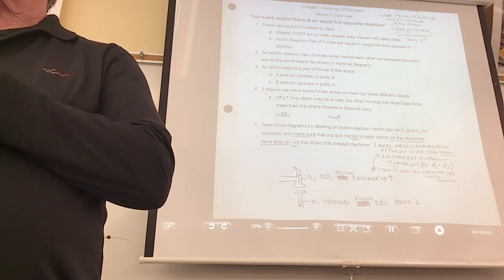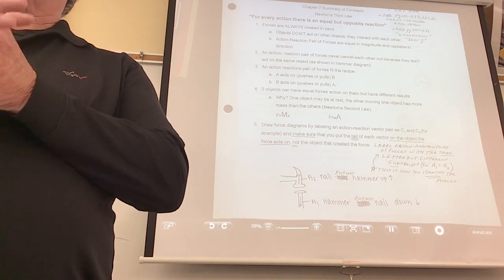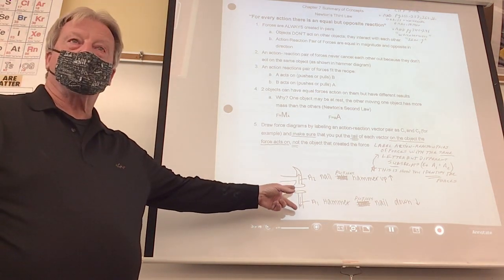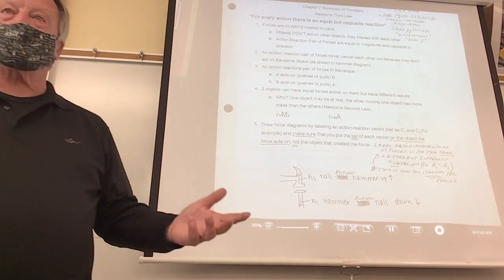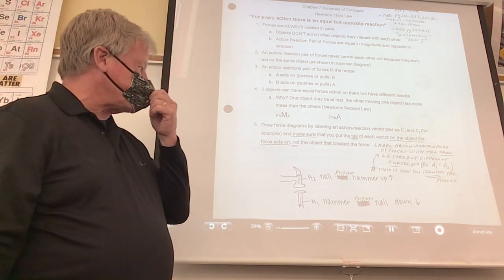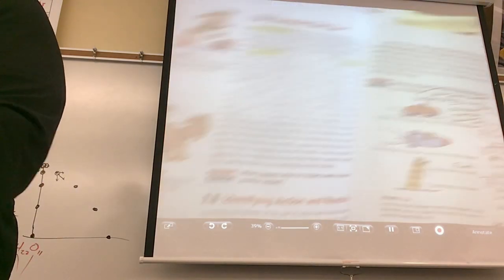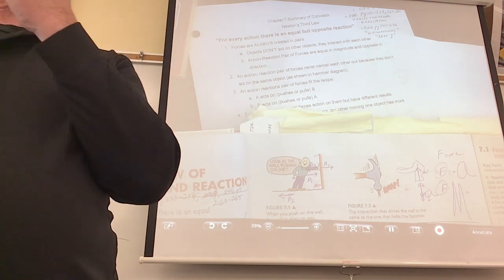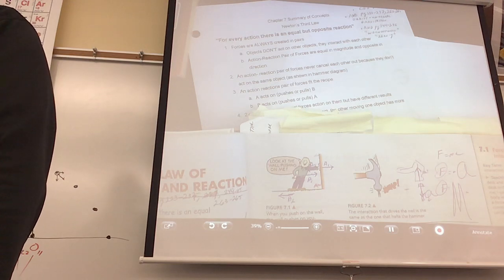April 12, 2021